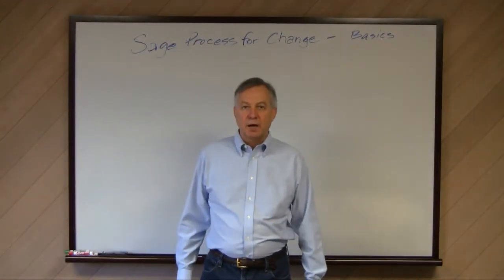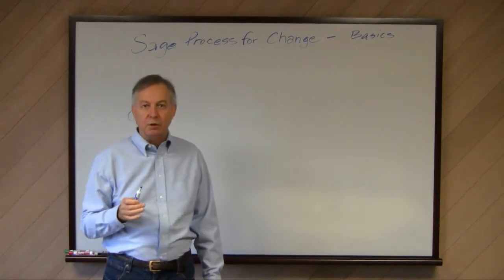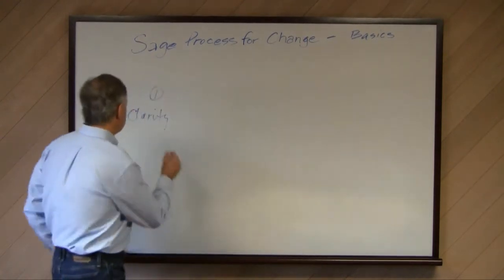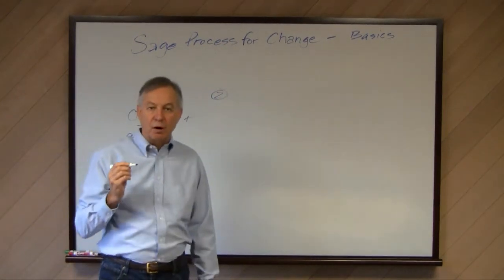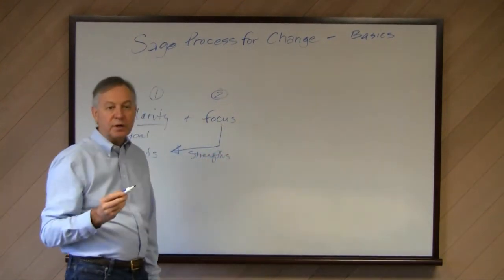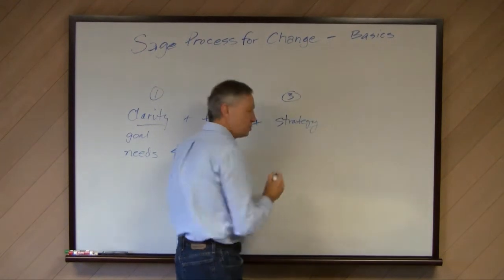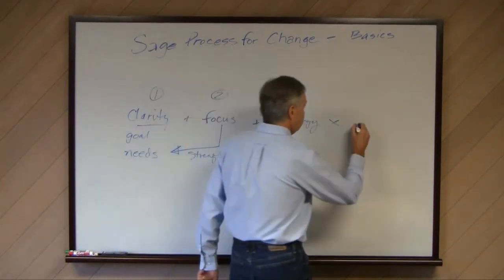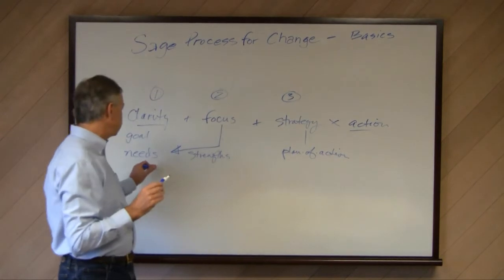The Sage Process:Beginning - Coaching Basics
Andrew Hill with Sage at Work describes the three areas that the Sage Process looks into to manifest positive change. Whether in your career or tackling your business goals, these three points of focus are paramount in developing a road map for reaching your goals.